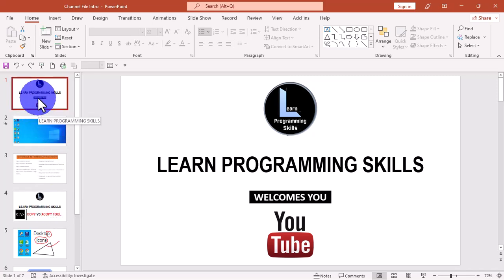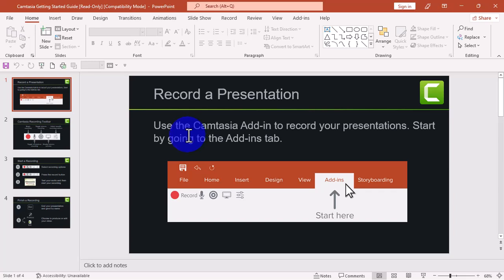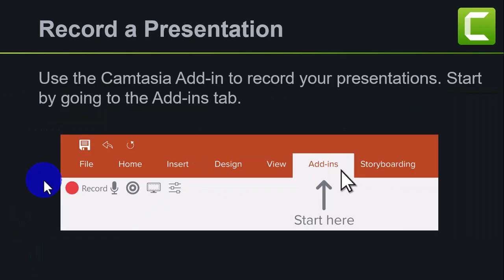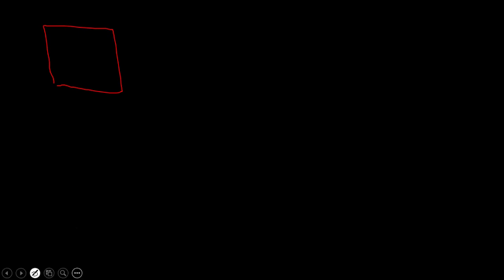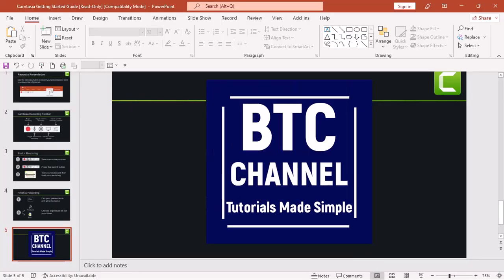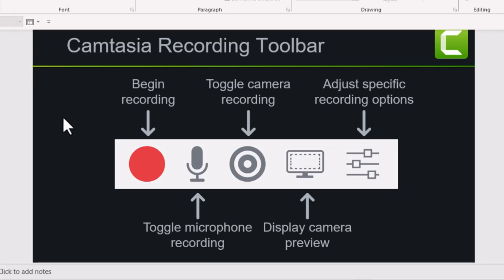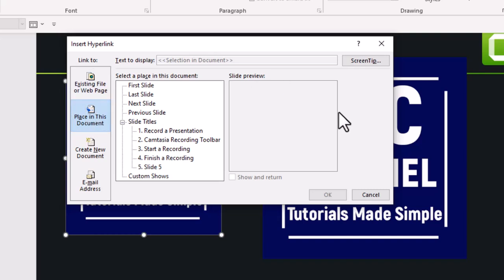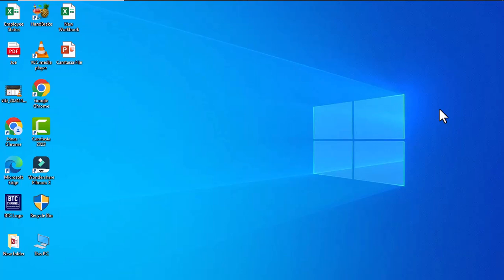Microsoft PowerPoint Keyboard Shortcuts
This is a PowerPoint Tutorial that covers useful keyboard shortcuts which can be used in the presentation mode and normal view of Microsoft PowerPoint. Let's walk through all these shortcuts. Below are timestamps:
00:00 Introduction
00:41 Exploring all important keyboard shortcuts